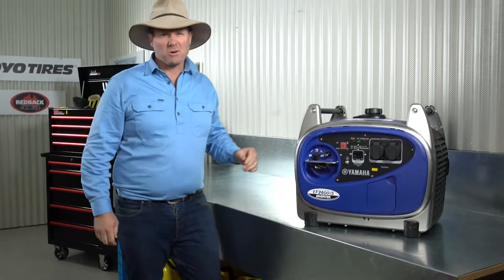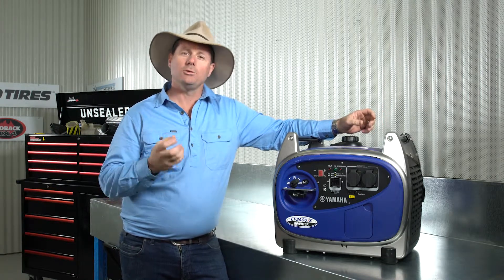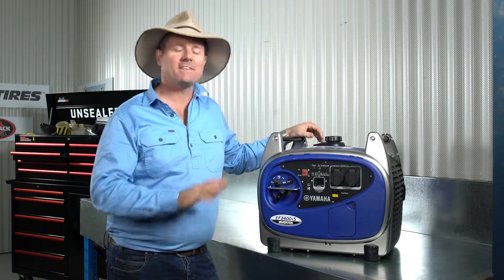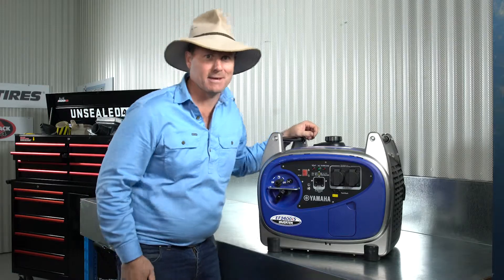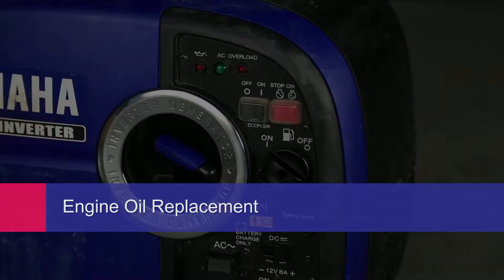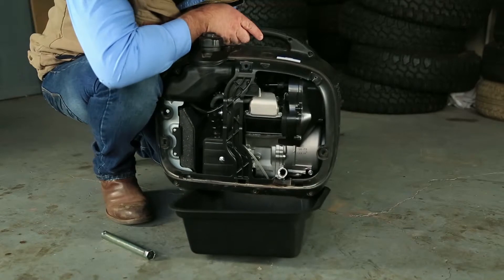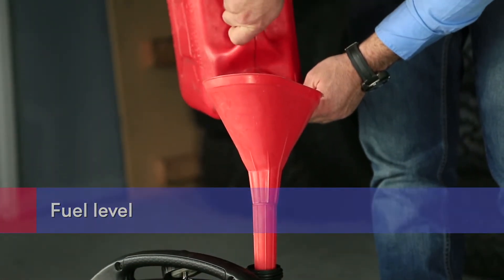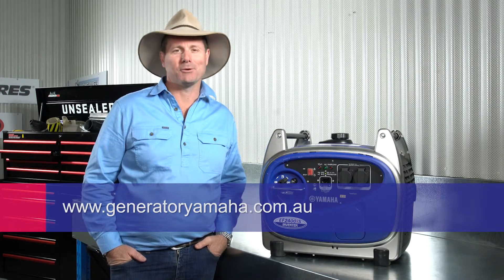How to prepare your generator for long term use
Pat Callinan shows how to prepare your generator before storing it for a long period of time. This will extend your unit's life and keep it working smoothly for years to come.

To learn more about the full Yamaha generator range, please